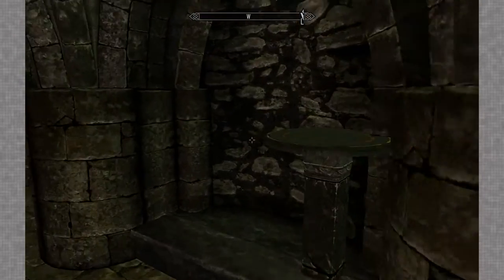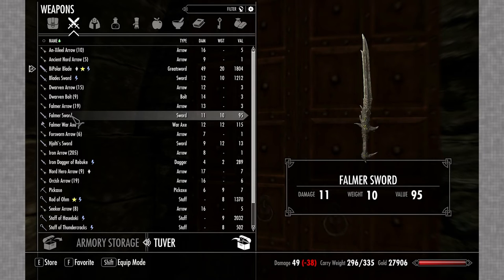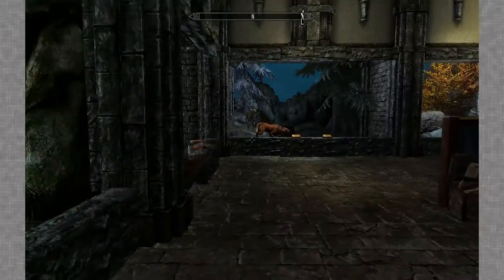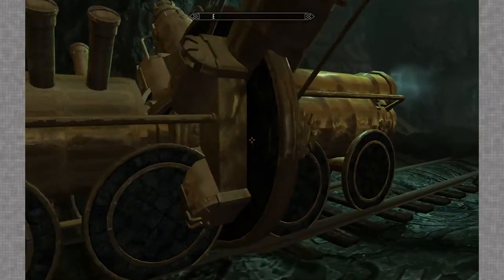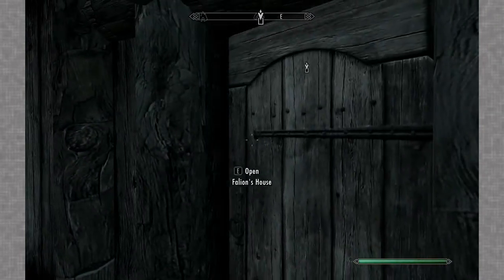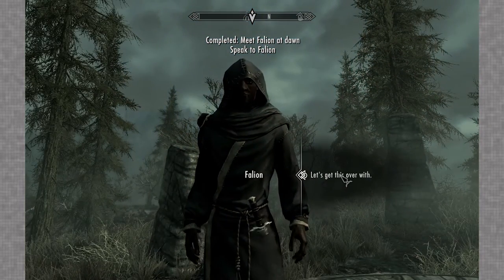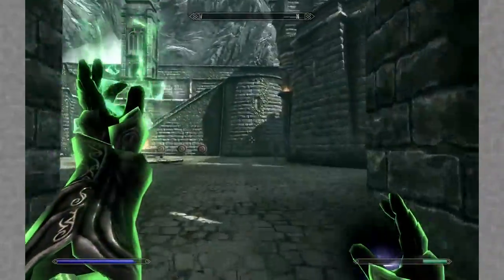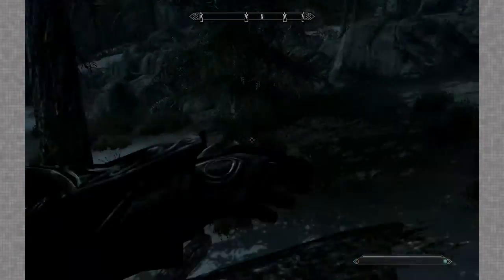Legacy of the Dragonborn (Dragonborn Gallery) - Part 75: Curing Vampirism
It helps a ton!
Also Like the video! Or Dislike it! I appreciate the input either way.
►Today's Episode
I honestly don't think I'm ready for the Brass Forest, it would be a lot of struggle, I need to be stronger.
►The Series
This playthrough is centered around the 'Legacy of the Dragonborn' Mod. It adds the Dragonborn Gallery to Solitude in Skyrim, this Gallery is home to more than 2500 displays for the unique treasure, weapons, and armors, found throughout the base game and added via various mods. I Intend to fill the Dragonborn Gallery 100% Will You join me?
►My Links! Add me on steam! :)
● Legacy of Dragonborn Mod
● Falskaar Mod
● Wyrmstooth Mod
● The Grey Cowl of Nocturnal Mod
● RS Children Overhaul Mod
● Immersive College of Winterhold Mod
● Helgen Reborn Mod
● Morrowloot Ultimate Mod
● Moon and Star Mod
● Undeath Mod
● Skyrim Unique Treasures Mod
● The Mad Masker Mod
● Aetherium Armor and Swords Mod
● Live Another Life Mod
● More Interesting Loot
● Immersive Armor and Weapons Mod
● Hunterborn Mod
● Konakrik Accouterments Mod
● Wheels of Lull Mod
● Bad Gremlin: Jar Hunt, Captured Fairies, Fishy, Trophy Heads
● Apocalypse Mod
● SkyUI

►Mods Listed Below are integrated into Legacy of Dragonborn
● Big Leather Backpack Mod
● Gemstone Collector Mod
● Book Covers Mod
● Book Covers Lost Library
● Moonpaths to Elsweyr
● Ysgramor's Armor Mod
● Sea shells collection Mod
● Insanity's Chrysamere Mod
● Helm of Oreyn Bearclaw Mod
● Rings of old Mod
● Helm of Tohan Mod
● Sixth House Bellhammer Mod
● BiPolar Blade Mod
● Legendary Rings Mod
● Lord's Mail Mod
● Hrothmund's axe Mod
● Nimezis Daedric Crescent Mod
● Visage of Mzund redone Mod
● White Phial Replacer Mod
● Dawnfang Mod
● Shadow of the Underking Mod
● Fang of Haynekhtnamet Mod
● Rest Dungeon Mod
● Windcaller Past Dungeon Mod
● Ogmund's Tomb Dungeon Mod
● More treasure maps Mod
● And Probably more!